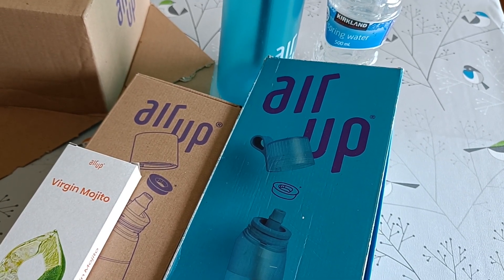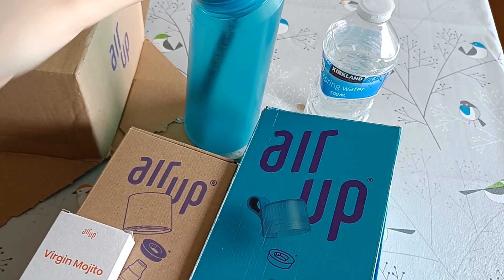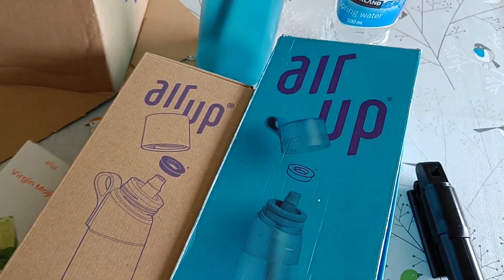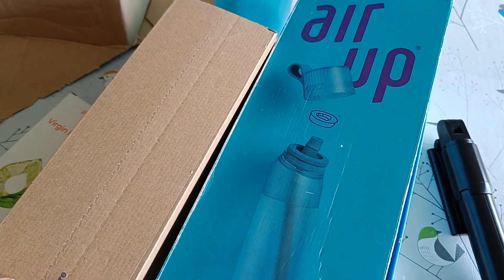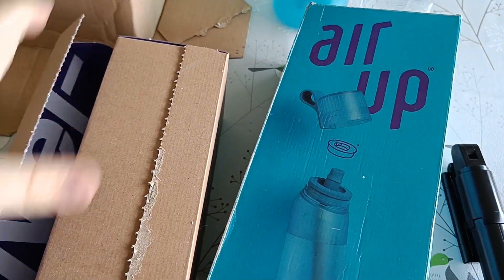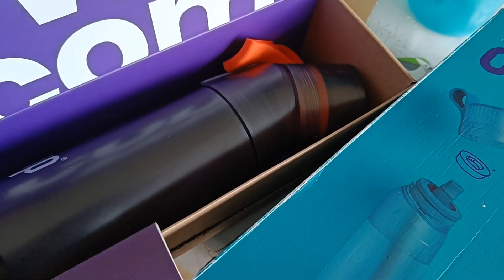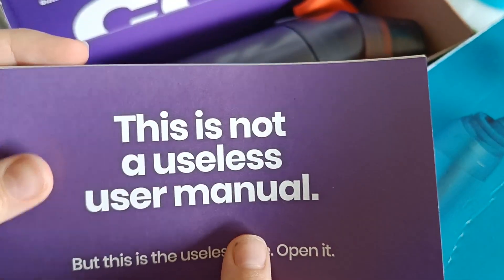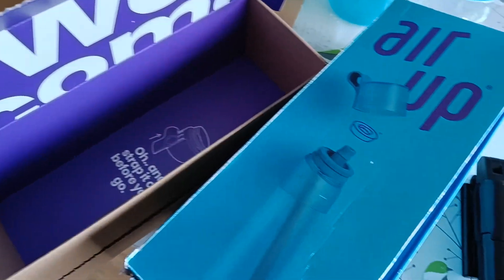Gifting Air Up Gen One to make room for Air Up Gen Two.